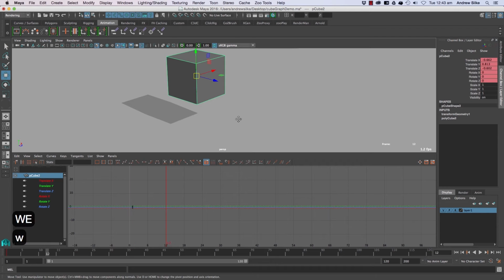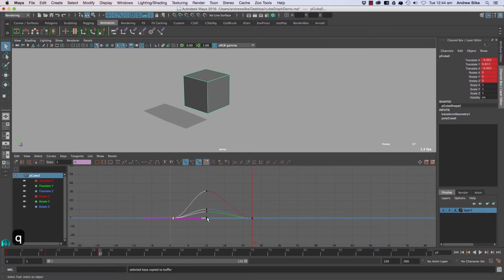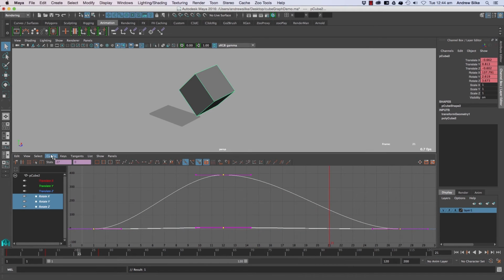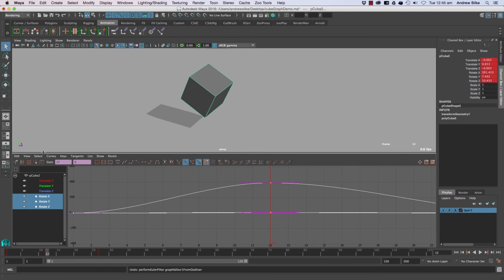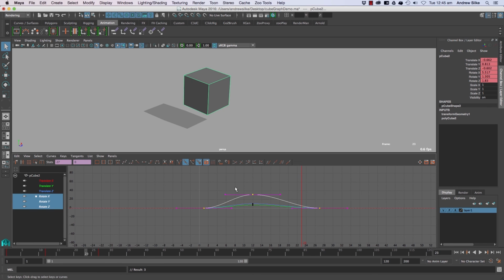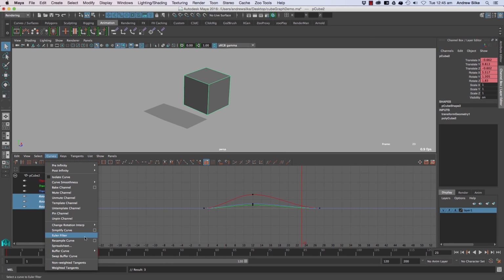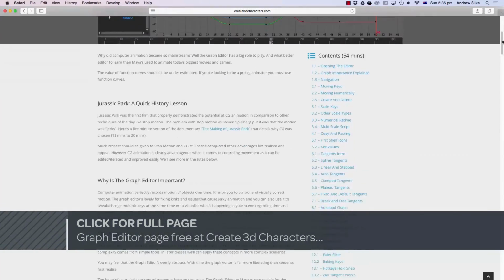Maya Graph Editor: Euler Filter Gimbal Fix (12.1 of Many)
--- VIDEO INFORMATION ---

The Euler Filter is an important menu item in the graph that will fix big rotation issues. These are usually related to curves rotating much more than we’d expect. 180 degrees on two axis or 360 on a single curve.
The filter will reset the curve values so that the object never rolls more than it should.

This will fail when objects are really supposed to rotate more than 360 degrees so be careful.

It also solves major Gimbal/Euler rotation errors, and not all gimbal issues are fixed with this tool. Gimbal is a large area that deserves it’s own page to explain all the issues and fixes but this one is a good one to try when your rotations are flipping more than you’d ordinarily expect.